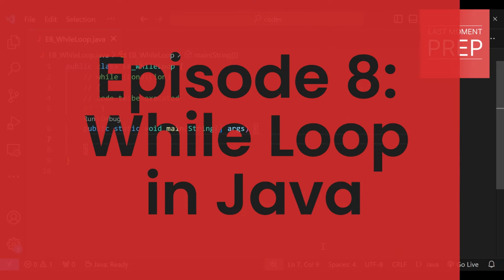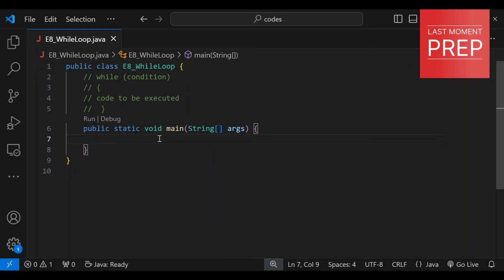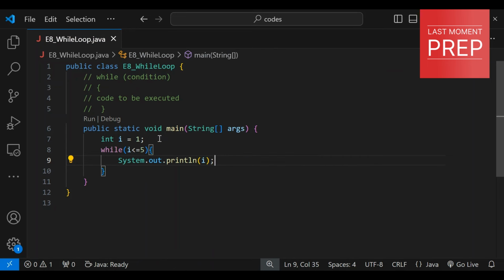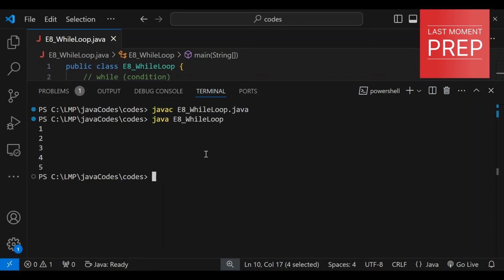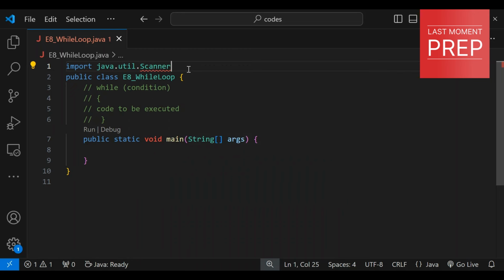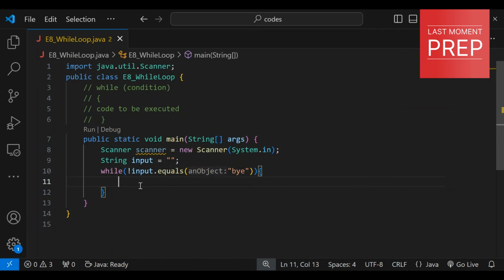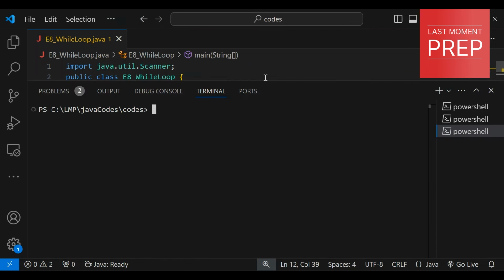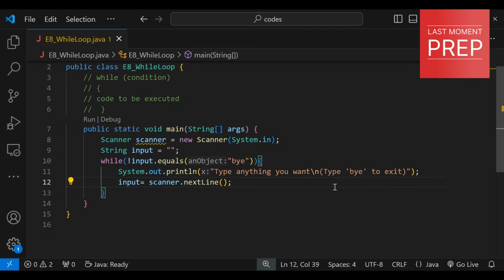Unlock the Power of While Loops in Java! | Rapid Coding Series | Ep. 8# Java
In this episode of the Rapid Coding Series, we dive deep into the while loop in Java! Learn how to use it, when it’s most effective, and how to avoid the common pitfall of infinite loops. With real-world examples and clear explanations, this 5-minute video is perfect for quick revision before exams or interviews!

🔑 Key Topics:

Understanding the While Loop Syntax
Avoiding Infinite Loops
Practical Example: User Input-based Loop